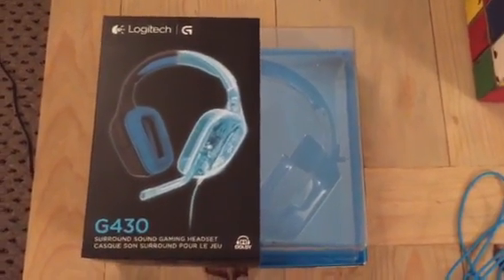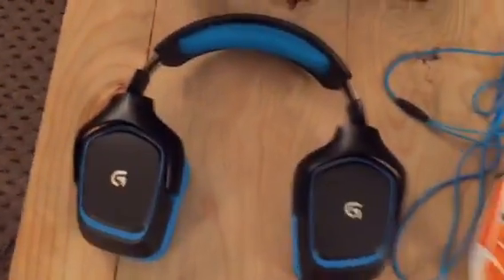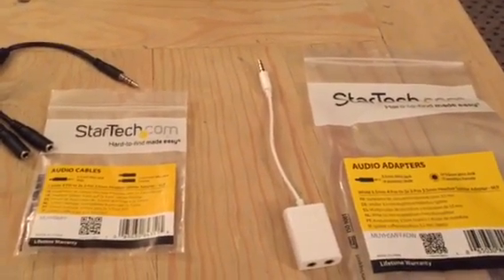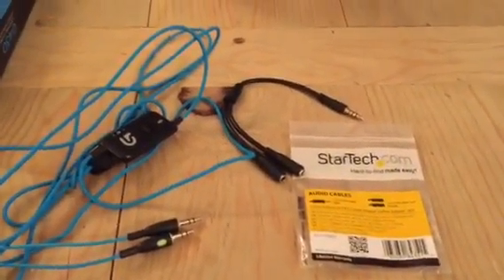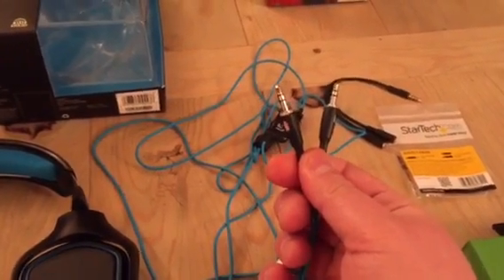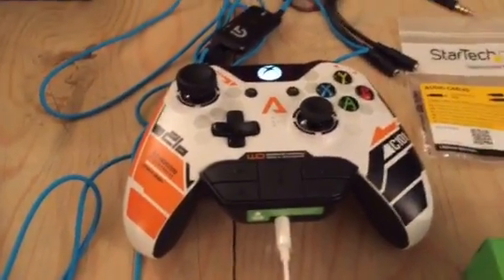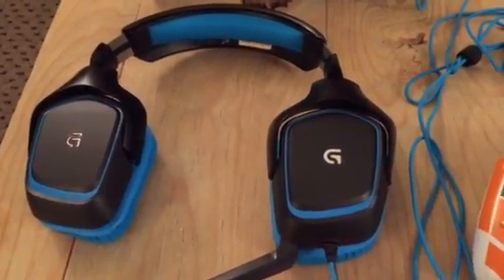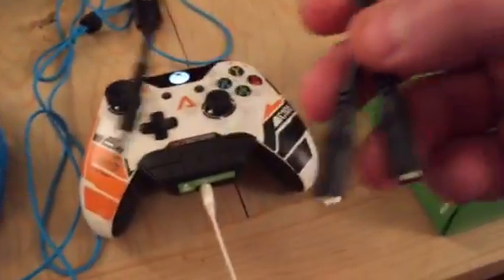How to set up Logitech G430 headset set to work on an Xbox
This video will show you how to set up a pc gaming headset to work with your Xbox One